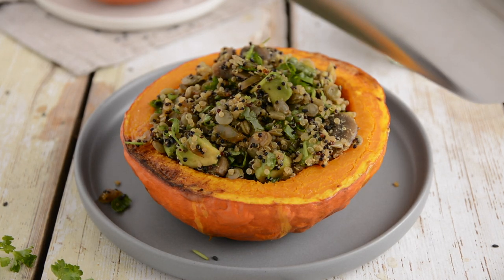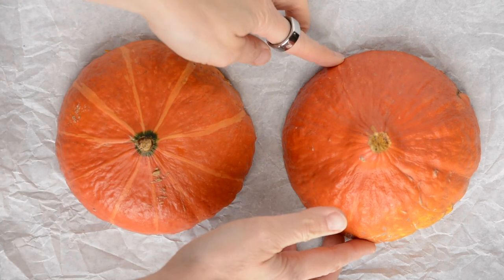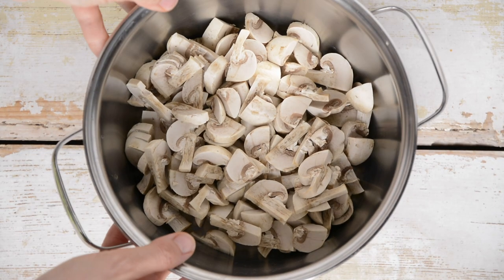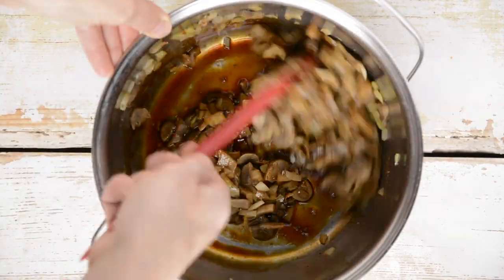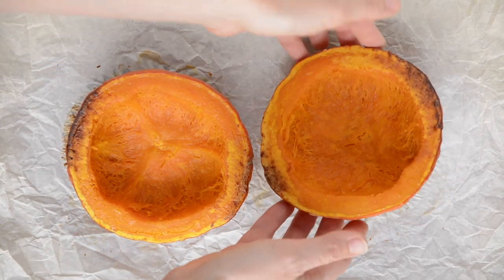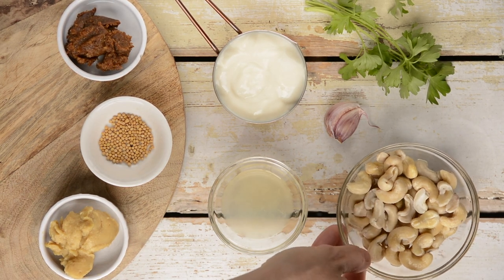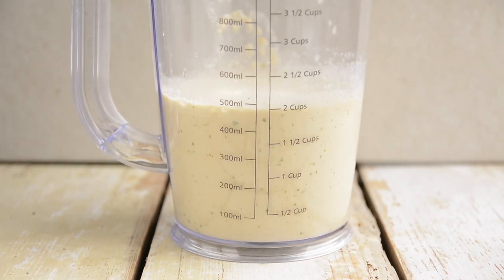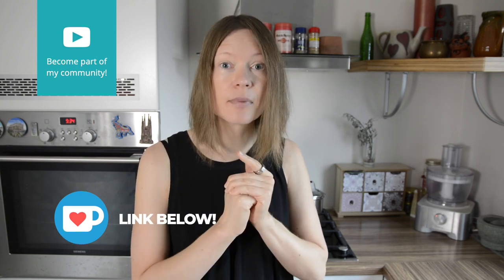Stuffed Roasted Pumpkin Recipe [Vegan, Gluten-Free, Oil-Free]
Learn how to make delicious and hearty festive vegan stuffed roasted pumpkin recipe with lentils, quinoa, and mushrooms. My creamy and herby cashew-miso dressing will make this dish extra luscious. Perfect for vegan Thanksgiving dinner.

My vegan stuffed roasted pumpkin recipe uses only whole food plant-based ingredients and is gluten-free, oil-free, peanut-free, low glycemic, and suitable on vegan Candida diet.

What I love about this stuffed roasted pumpkin recipe:

✅ Perfect for vegan Thanksgiving dinner as well as vegan Christmas dinner or any other autumnal and wintry festivities.
✅ Made of whole food plant-based ingredients.
✅ This pumpkin filling makes a delicious meal on its own.

0:00 Roasting the pumpkin
0:43 Making the filling
1:46 Stuffing the roasted pumpkin
2:07 Preparing herby cashew-miso dressing